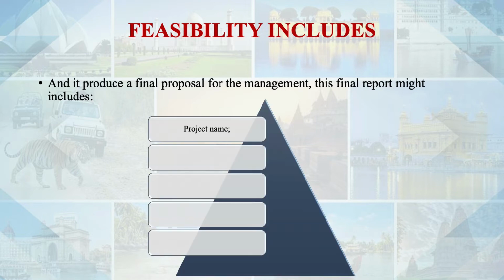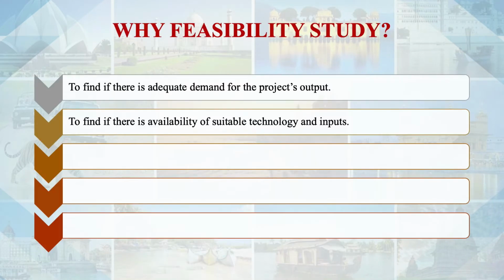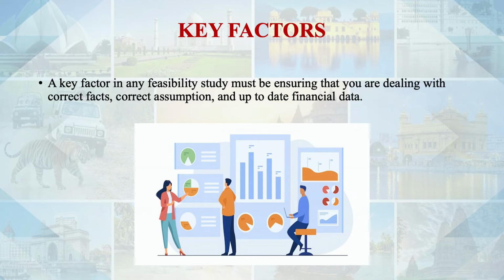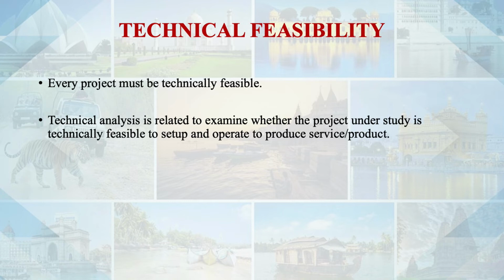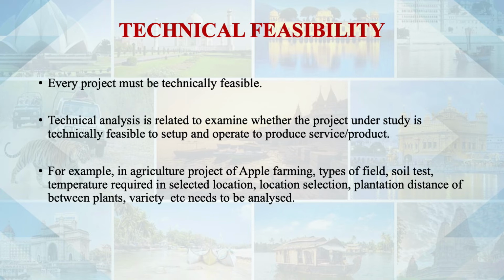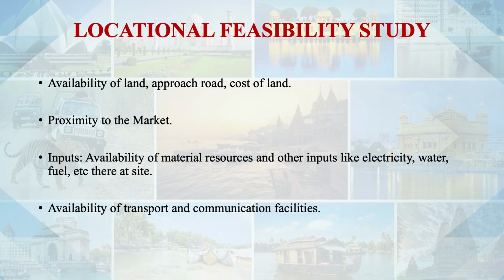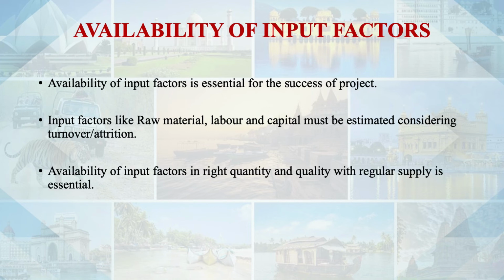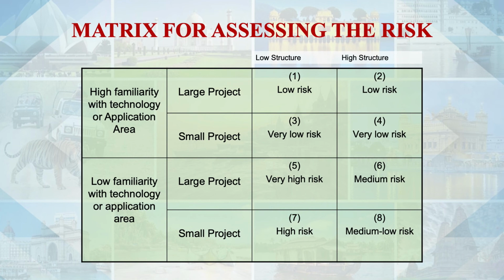Project Feasibility I